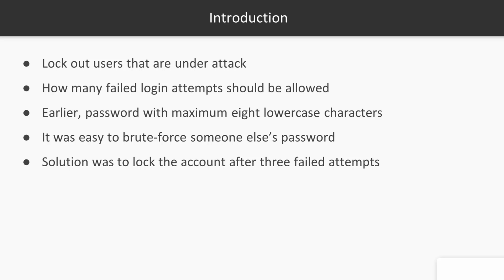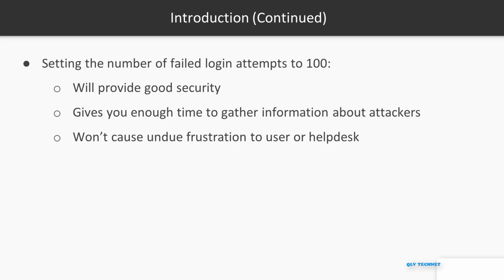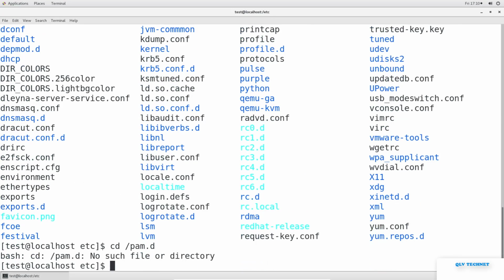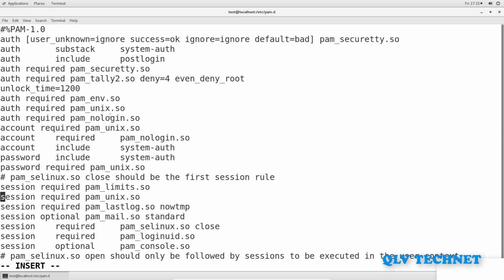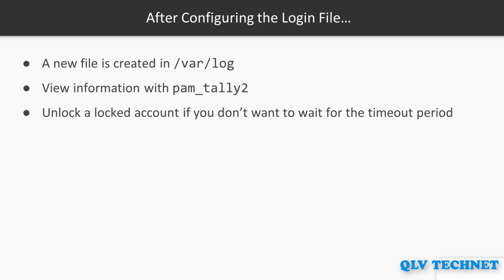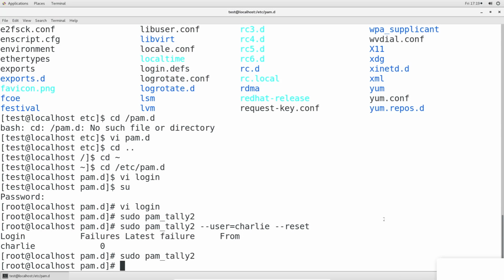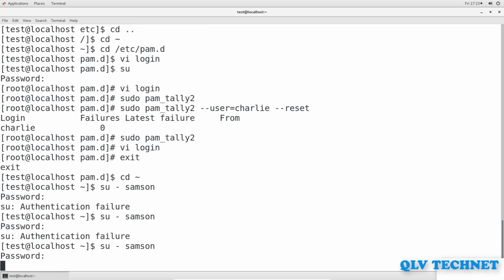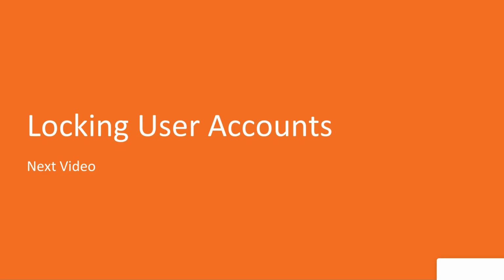11 Preventing Brute Force Password Attacks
11 Preventing Brute Force Password Attacks